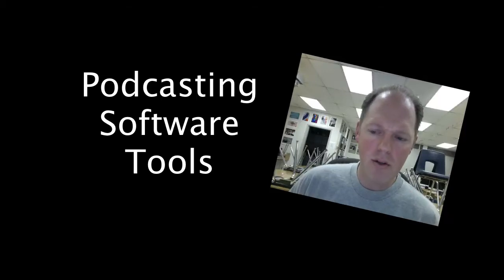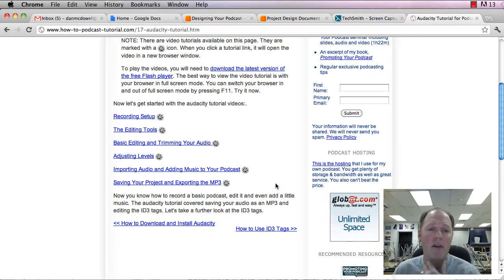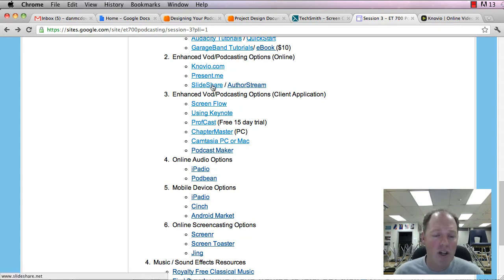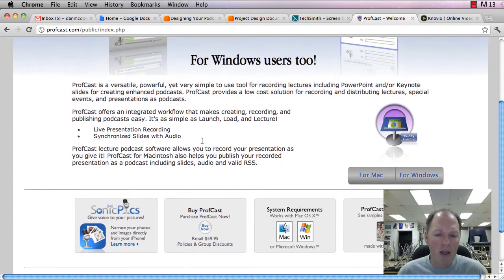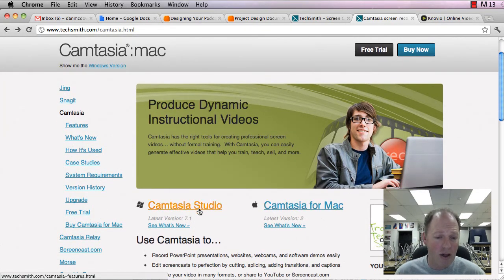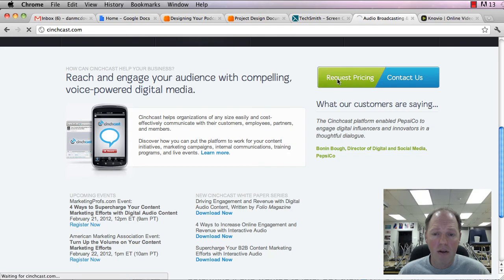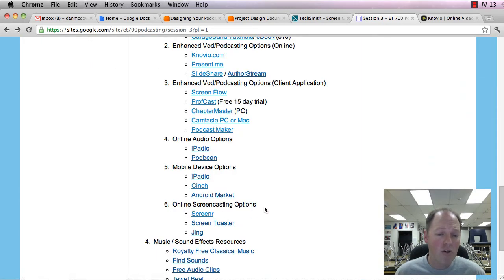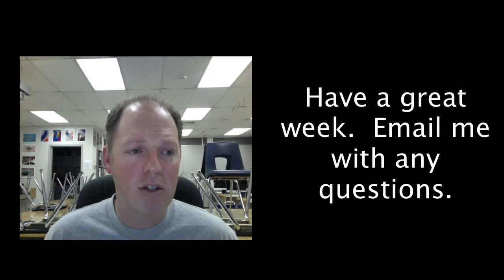Podcasting Software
An overview of potential software tools.